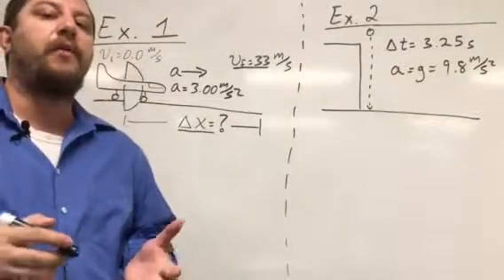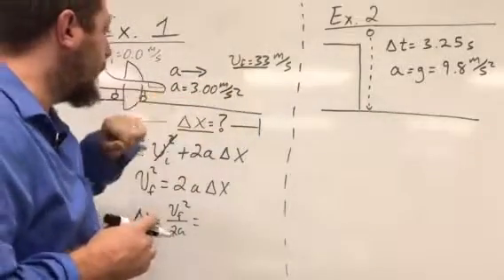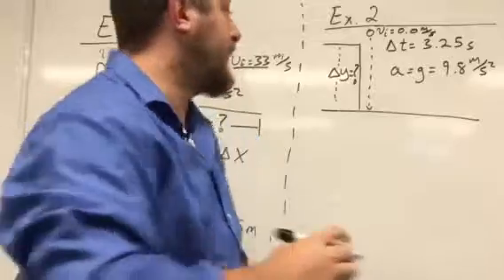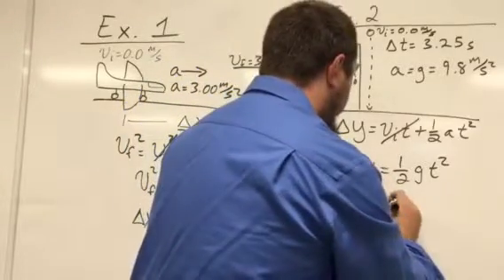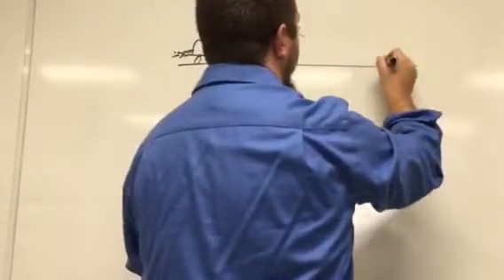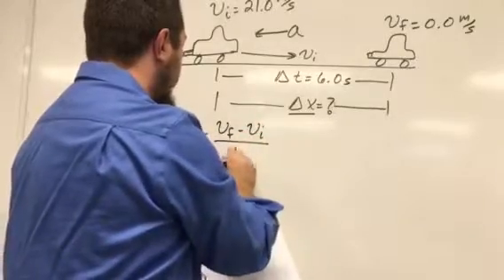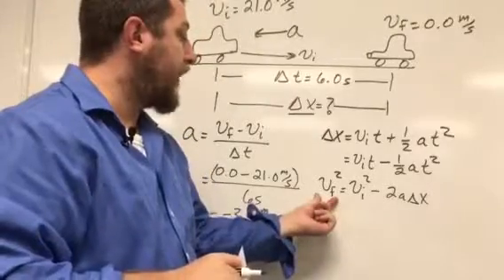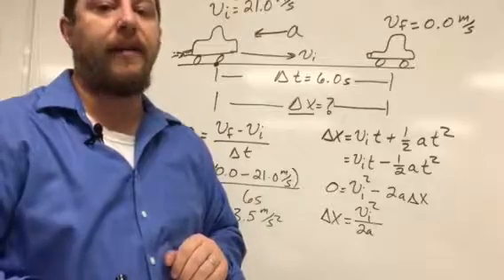Kinematic equation examples